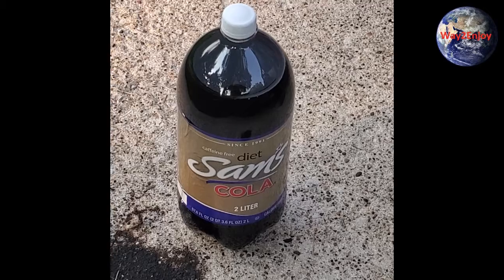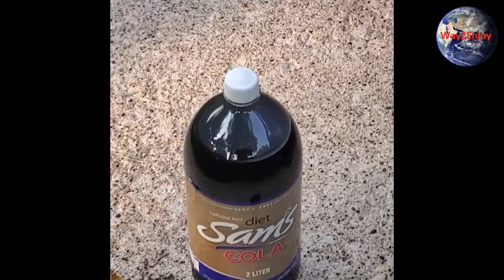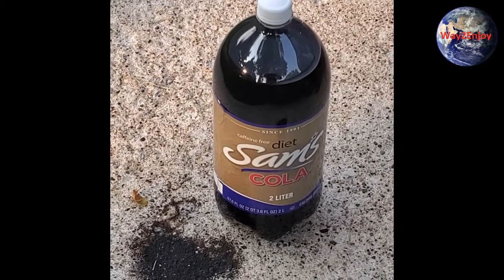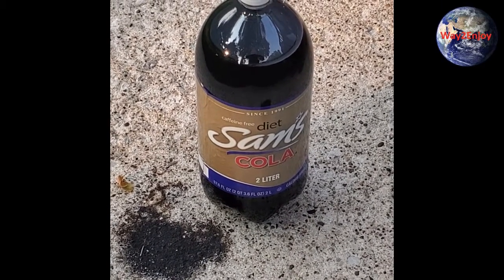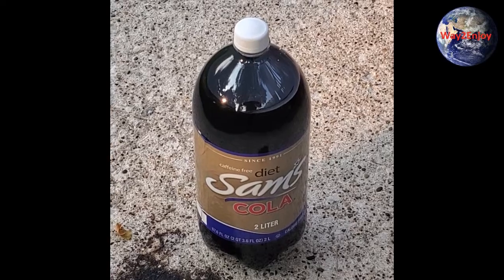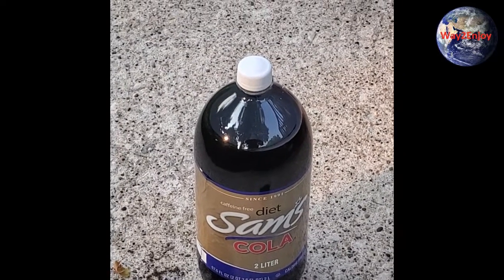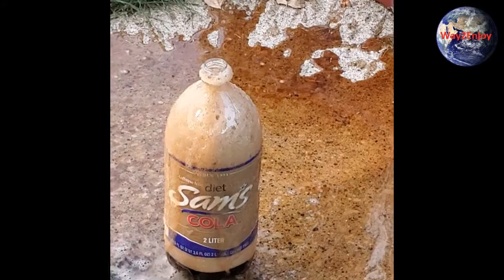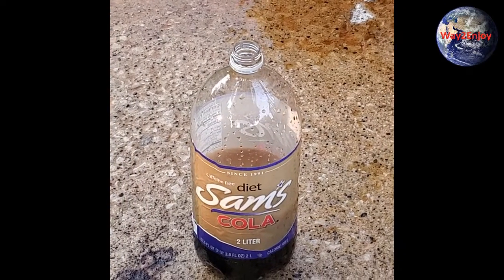Coke Fountain Blast